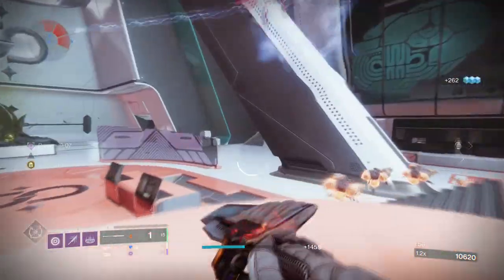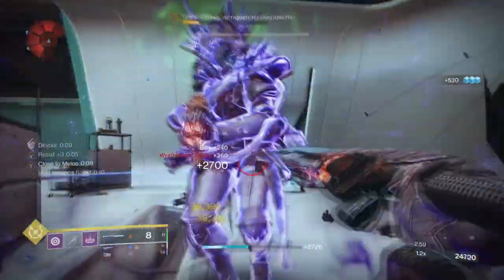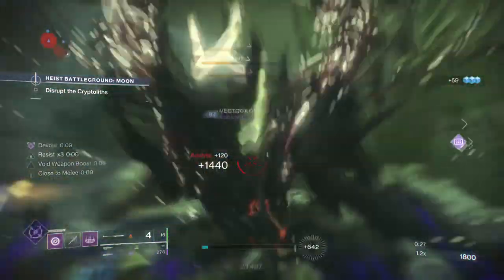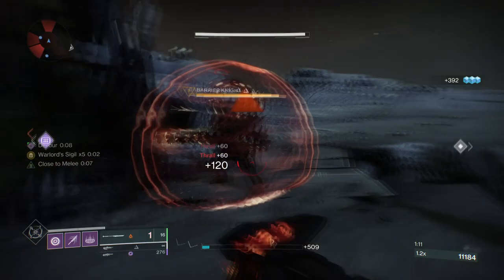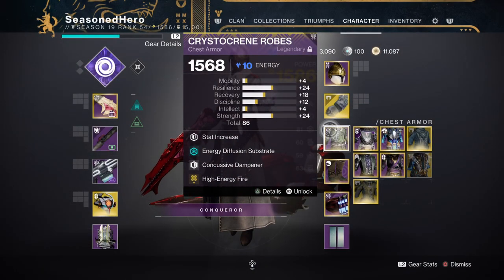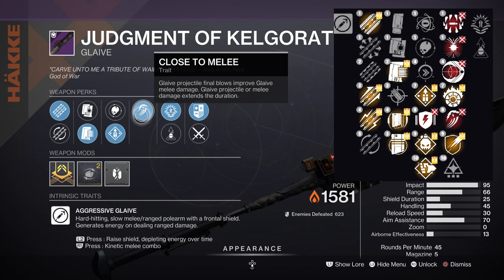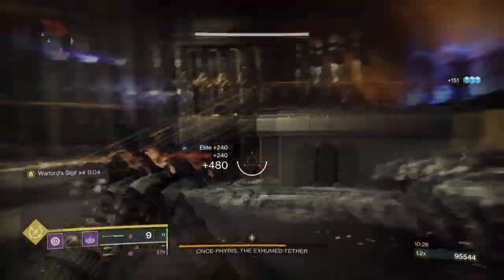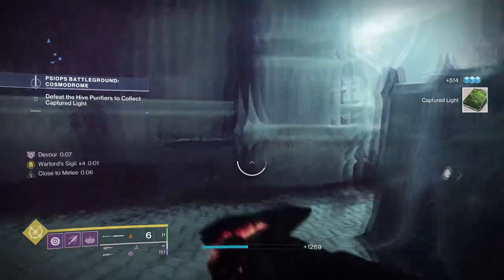Winter's Guile, Judgement Of Kelgorath & Devour are Insanely Amazing! Warlock PvE Build - Destiny 2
If you haven't given winter's guile and Judgement of Kelgorath a try yet, I really don't know what to say!

00:00 Intro
00:55 Subclass, Fragments & Mods Breakdown
02:43 Stats & Mods
04:57 Weapons and Perks
06:59 Pros, Cons & End of Build

Enjoy :D